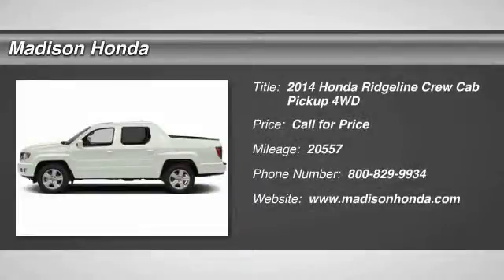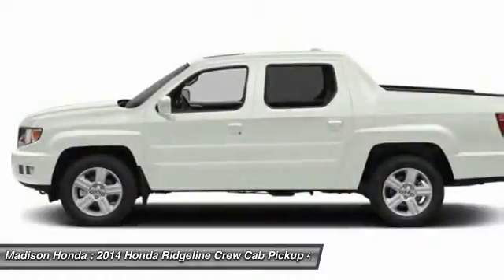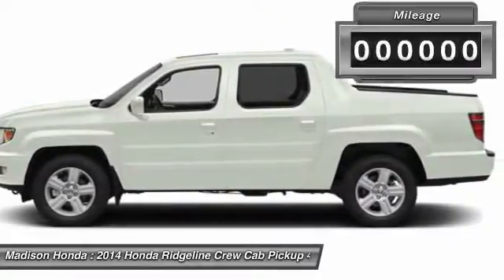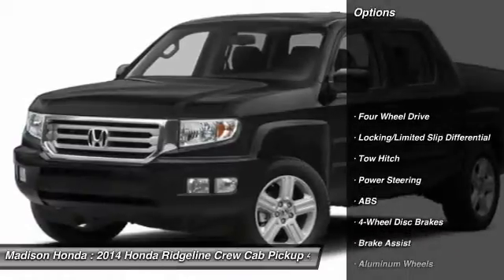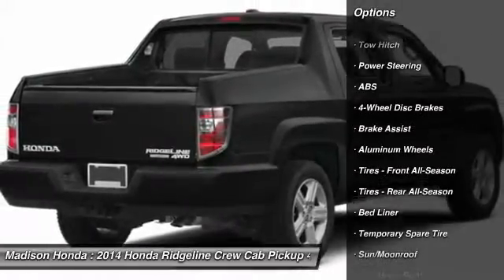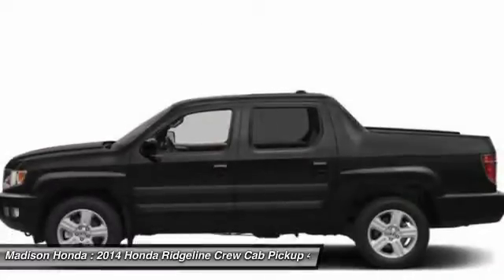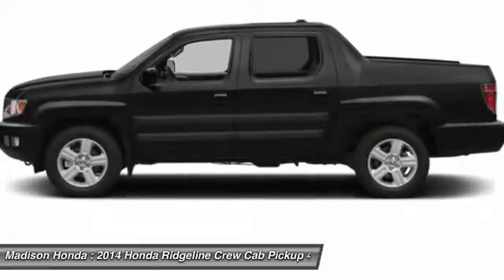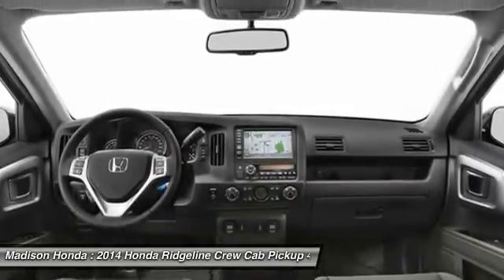2014 Honda Ridgeline Madison NJ 83192A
2014 Honda Ridgeline RTL

Madison Honda
280 Main Street

Pick up this Taffeta White 2014 Honda Ridgeline, available today at Madison Honda. Featuring Automatic transmission, it has 20557 miles. This could be the one you've been searching for.